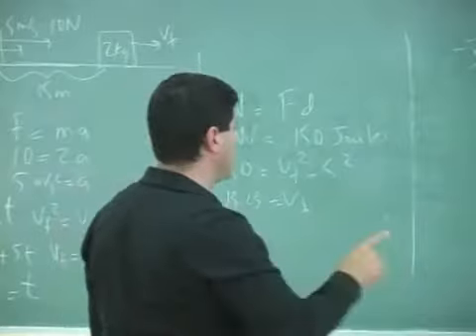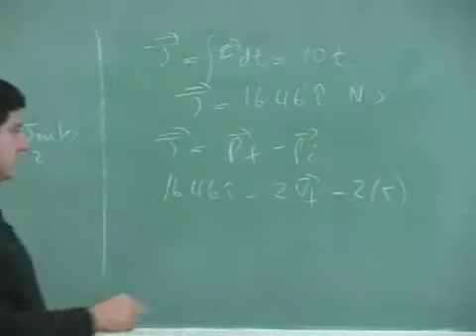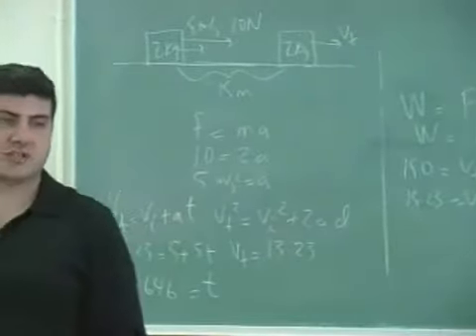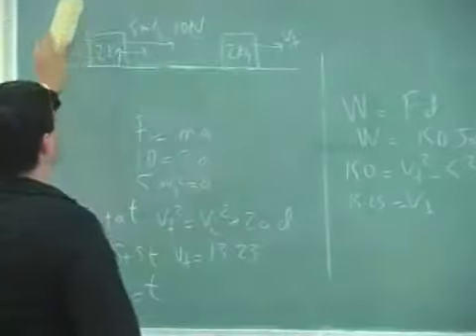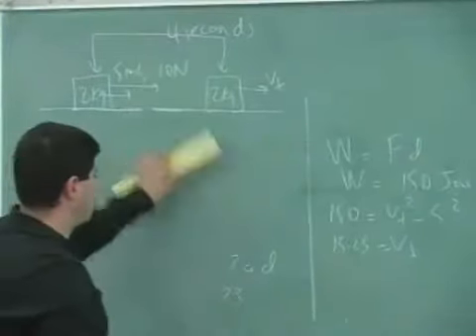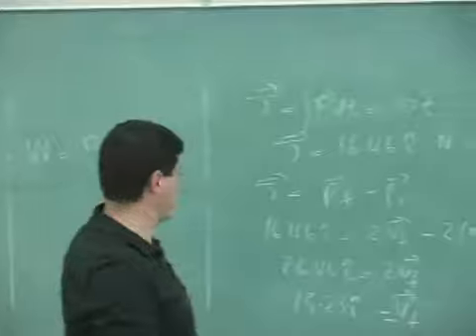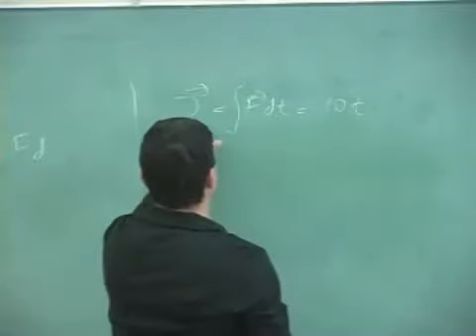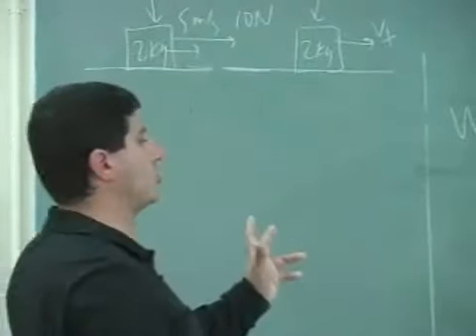Momentum and Impulse Theory Part 2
This clip gives the theory of what is the definition of momentum and impulse and what they are used for.  (Part 2)